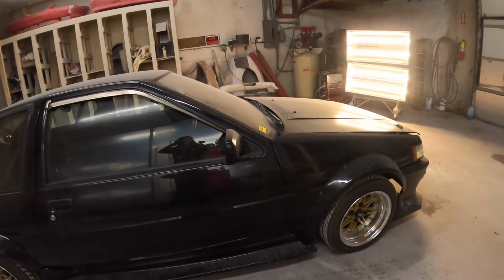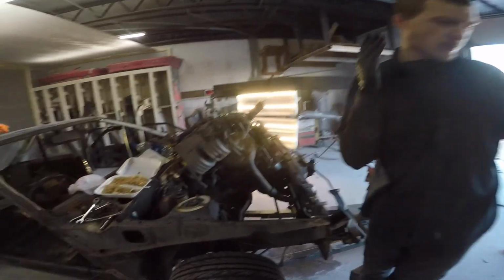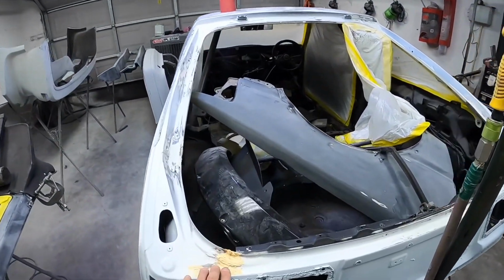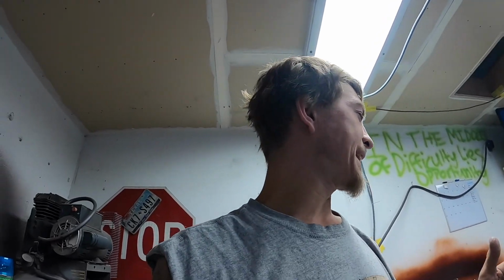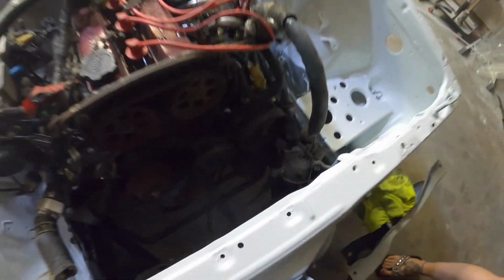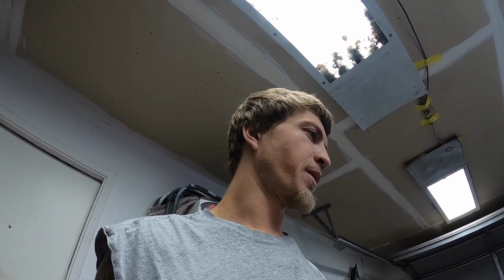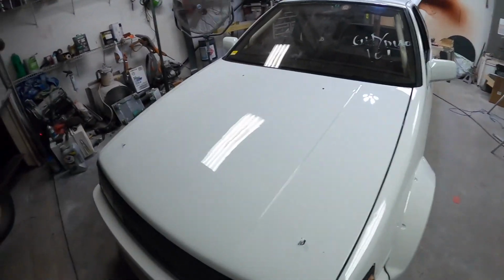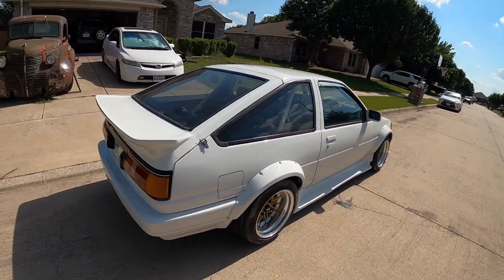AE86 Toyota Levin Restoration!